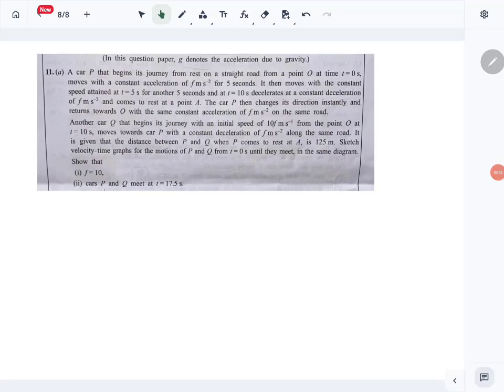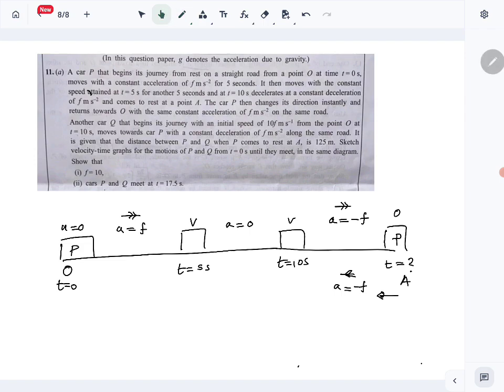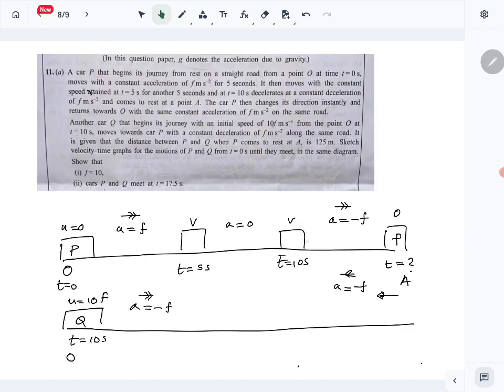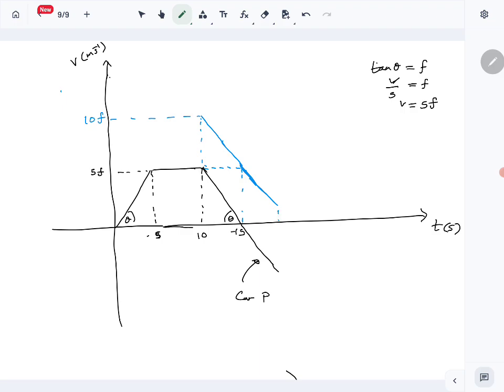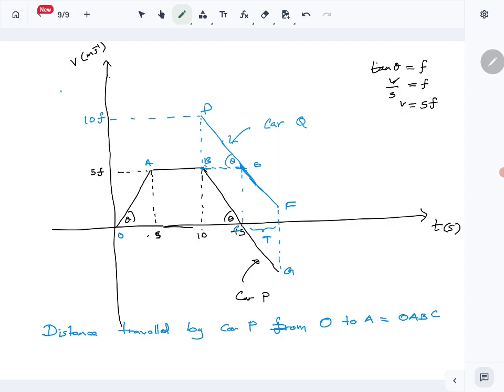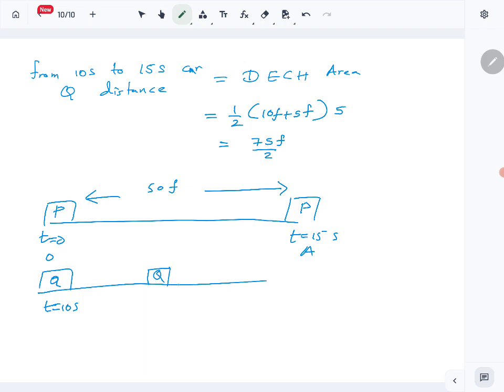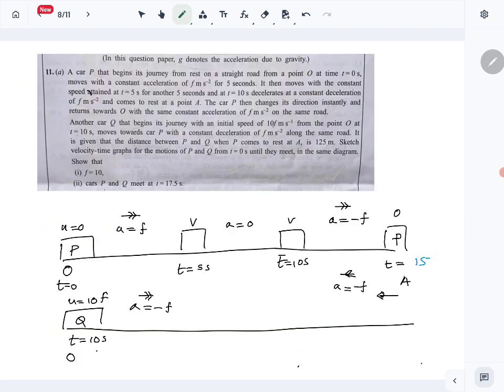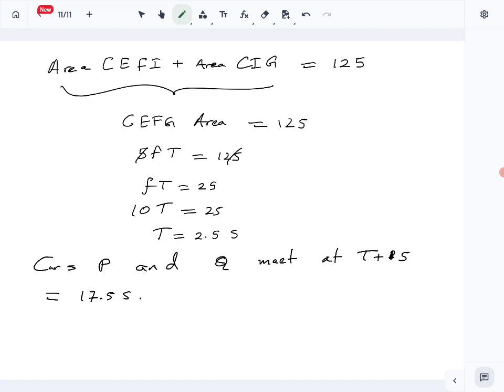Combined Maths 2024 A/L Paper - Applied Question 11 part (a) (v-t graphs) Solution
Applied  Paper (Combined Maths 2024 A/L) question 11 part (a) (v-t graphs) Solution